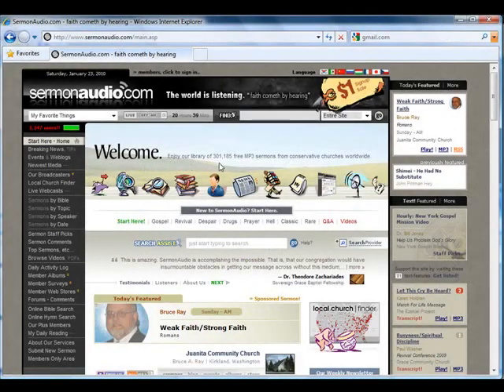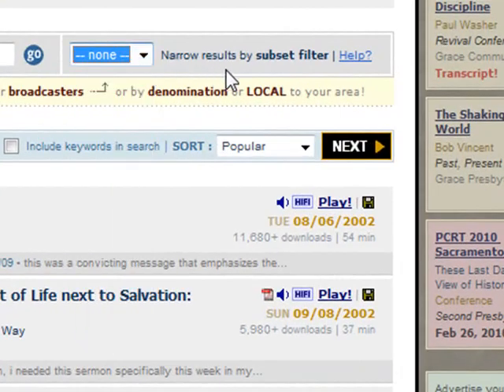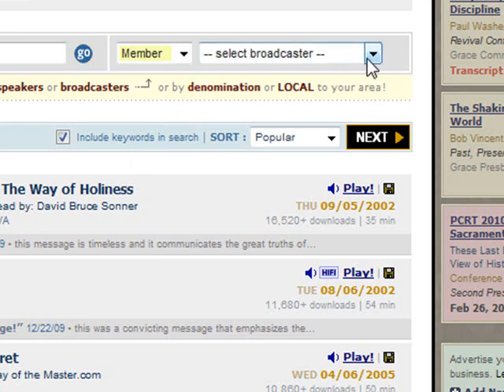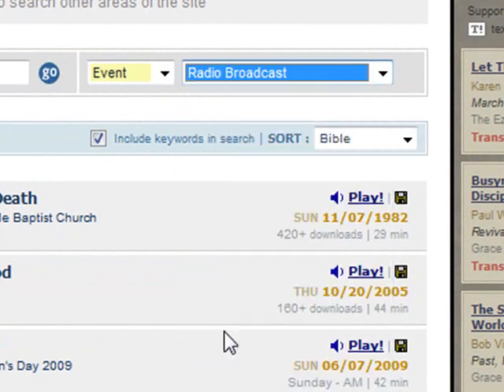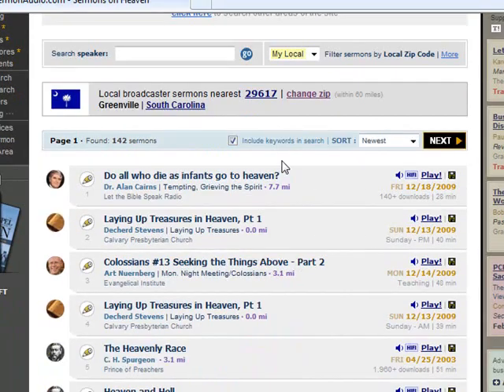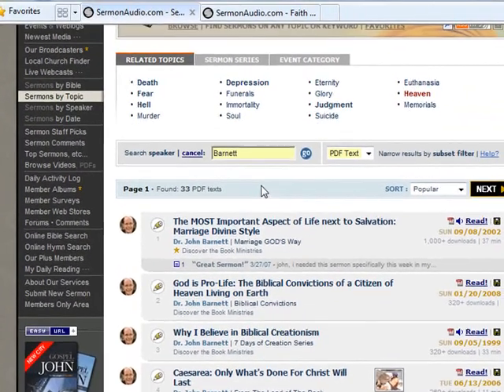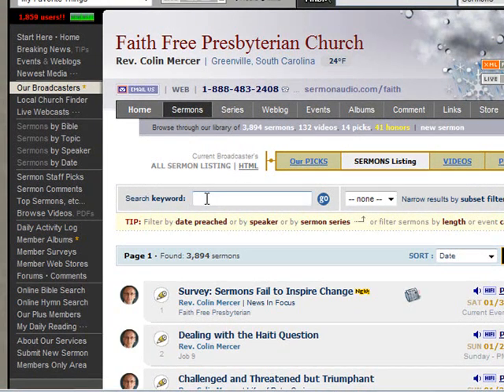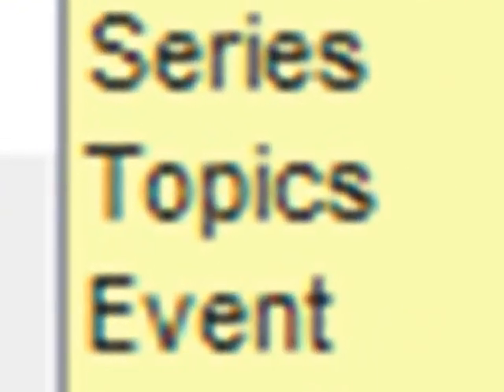Search with Subset Filters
Find things fast on SermonAudio! Subset filters are a powerful tool to help you find what you are looking for. Give it a try and enjoy being able to find things faster!